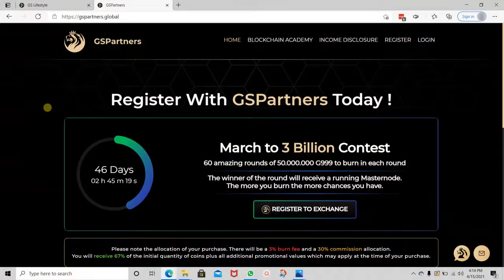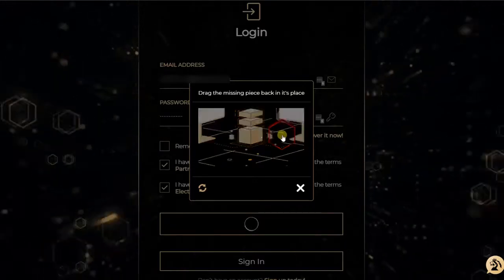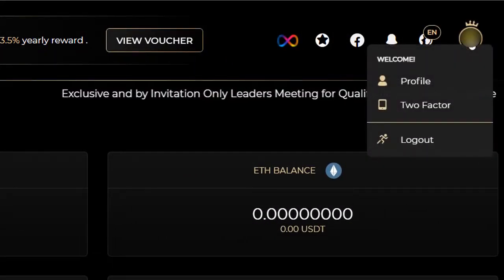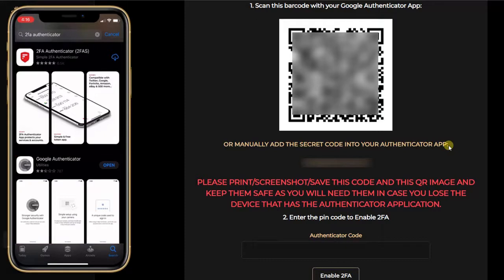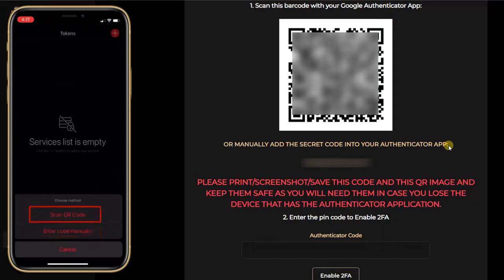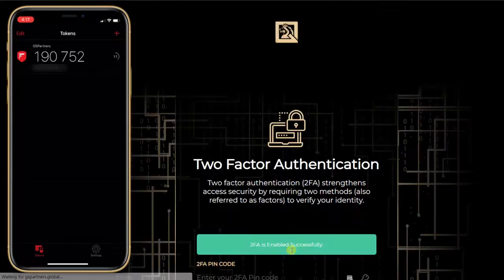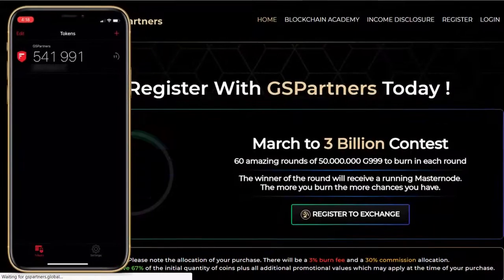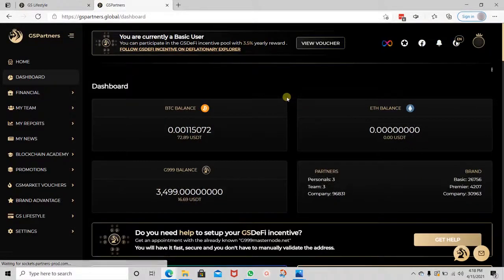GS Partners 2/5 Set up a 2FA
Welcome to novice.academy

0. contents
1. Registration
2. 2FA
3. KYC
4. deposit
5. BBA

video updated: may, 14, 2021

Hashtags for this serie: G999​ GSPartners​